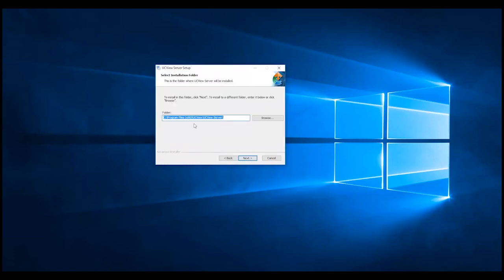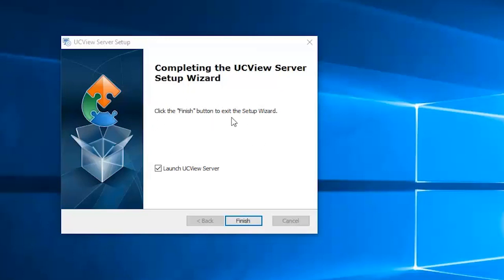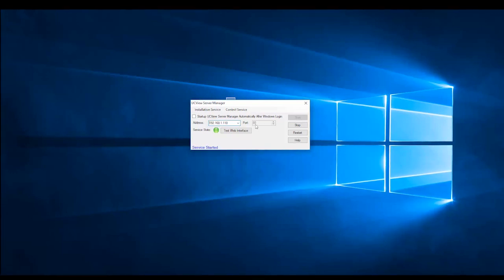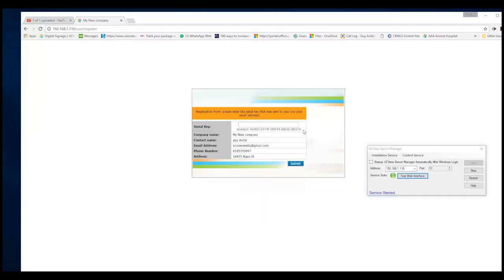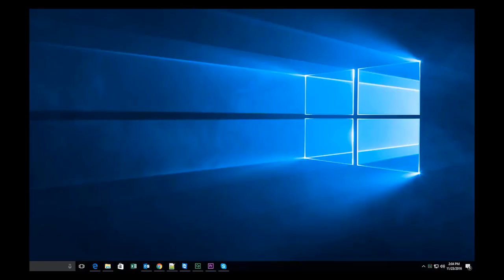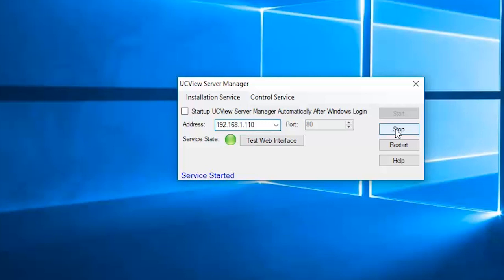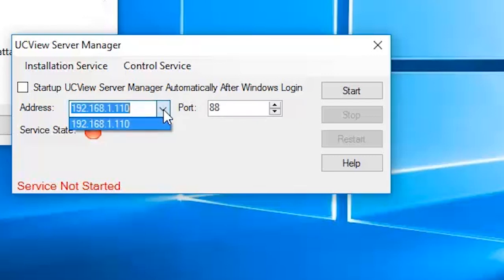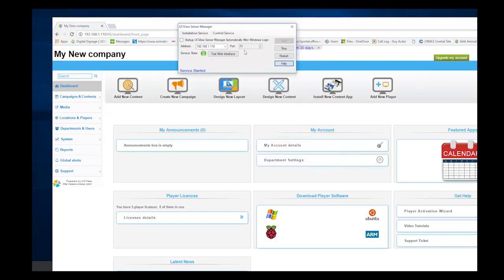Installing UCView on Windows Server